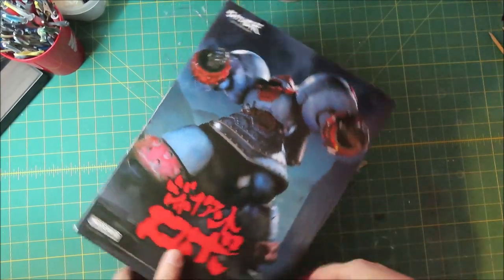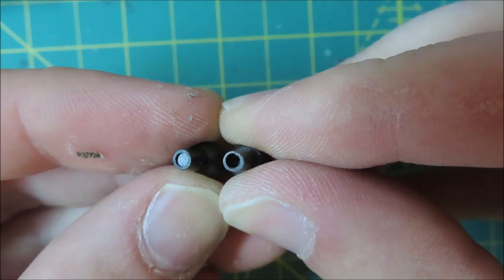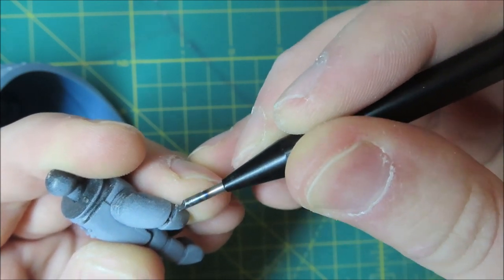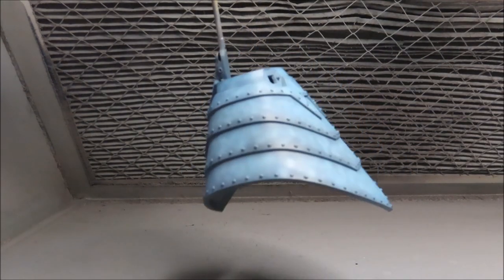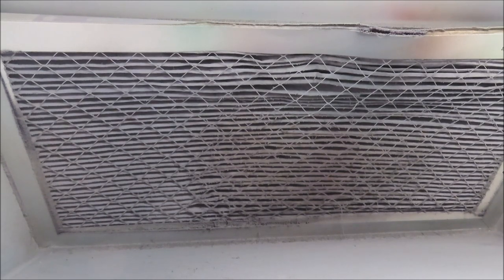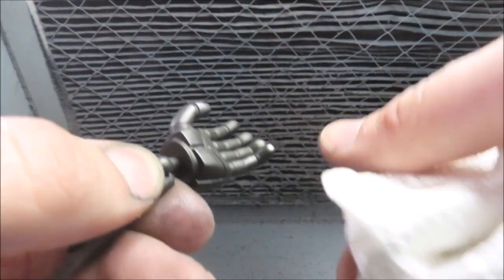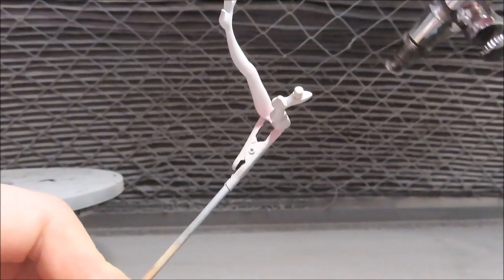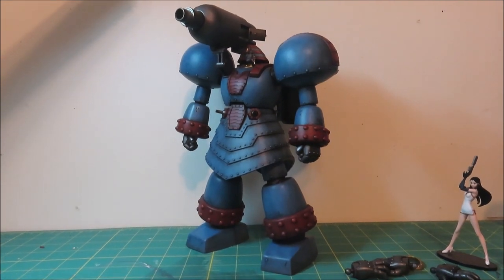How to Build + Paint GIANT ROBO Moderoid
I'm apologizing for the long video but this is a very time consuming project. This was my first attempt at a "mottling" and I think it came out ok. I also show how to paint Ginrei and Daisaku. So you learn how to paint 3 models with this video. Once again, I am sorry I am not consistent with my uploads or video qualities. I enjoy helping.

Moderoids are very legit models. you get that oldschool build with modern designs. Push your limits and a take a crack at one.

Giant Robo OVA is a fantastic anime I highly recommend anyone to watch and the music I used is from the OVA. great anime, great designs, great soundtrack. Please watch it and let me know what you think of it.

I have two other videos being recorded that should be uploaded by the end of the year. 1 - Silent Hill GK 2 - G Gundam